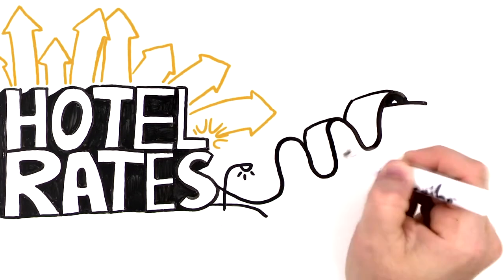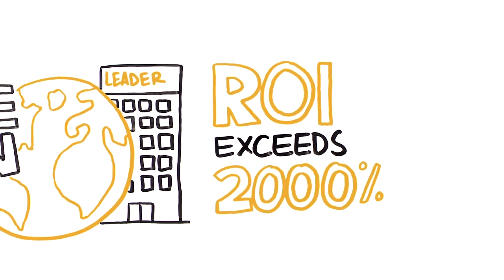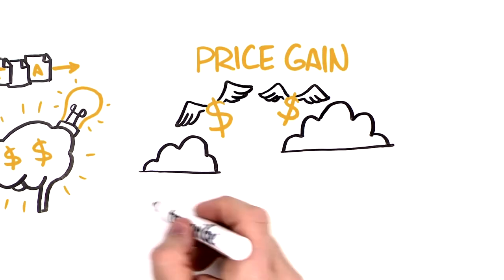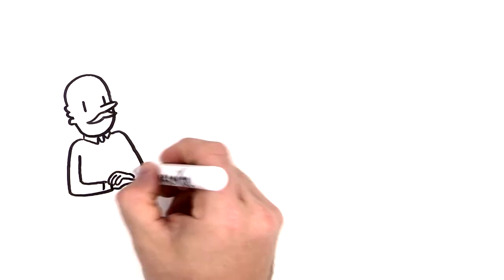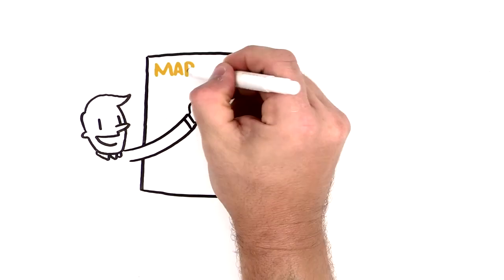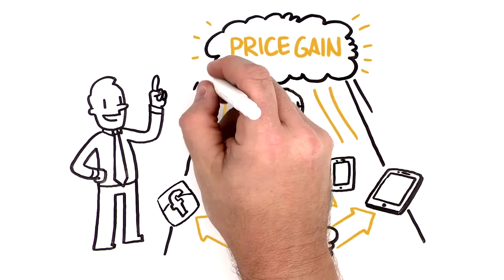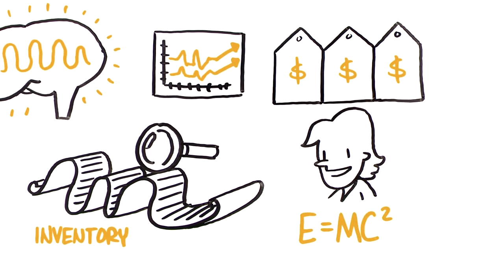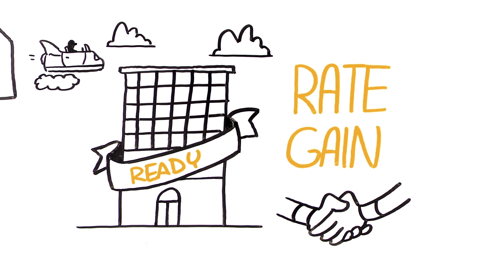PriceGain-Hotels, powering rate intelligence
PriceGain-Hotels significantly empowers your pricing strategy in relation to your immediate competitive set and the trendsetters in your market.

About RateGain:
RateGain is a technology company dedicated to providing solutions catering to pricing, channel and brand intelligence for customers in the travel and hospitality industry in over 72 countries to streamline their operations in distributions and sales. Since their inception in 2004, their unique expertise in rate intelligence with a focus on competitive rate monitoring, demand forecasting, price sensitivity analysis and price modelling has enabled them to build a global footprint of customers.